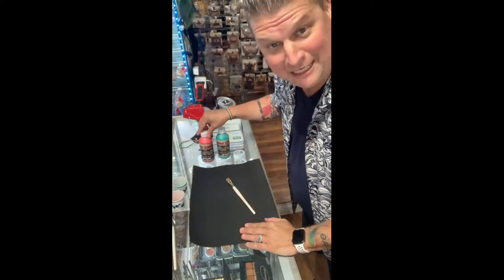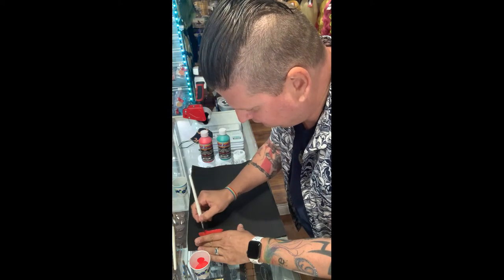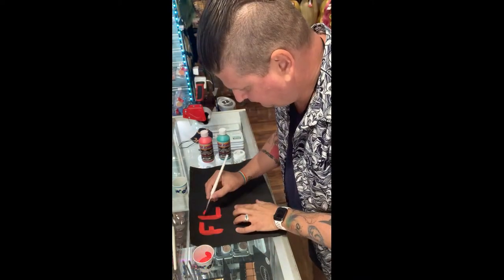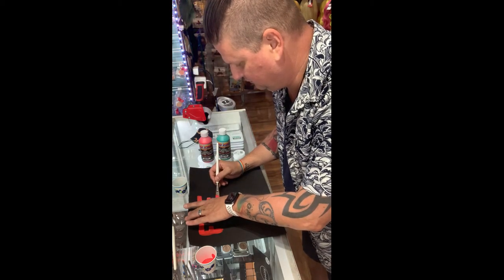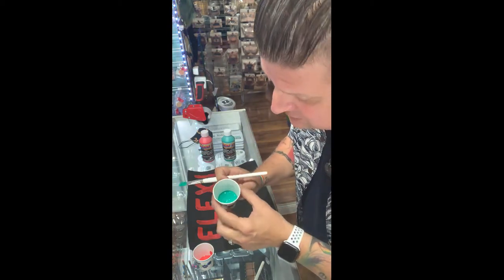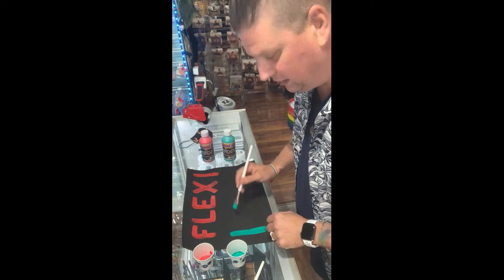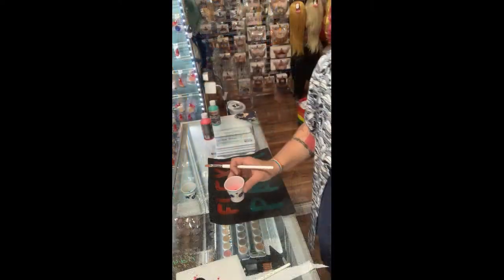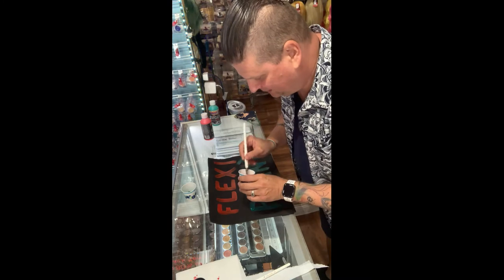Flexi Paint Test at Embellish FX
I had some extra time this week and did a test with Flexi Paint from The UK. I really liked it. Super easy spreadability, and best part, NO STANK! We are seeing if you have tried it too, and what were the results? Till then, heres my test on some simple EVA Foam.